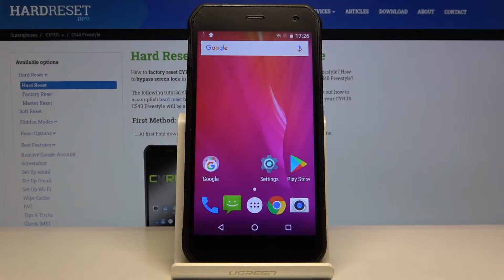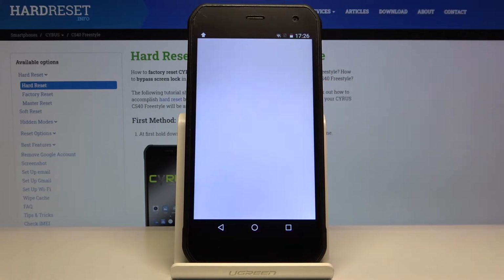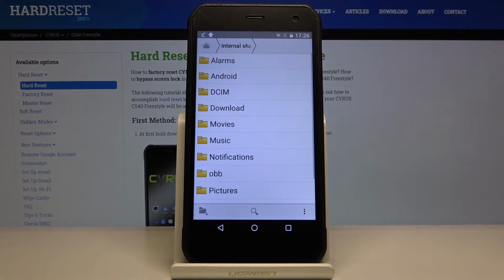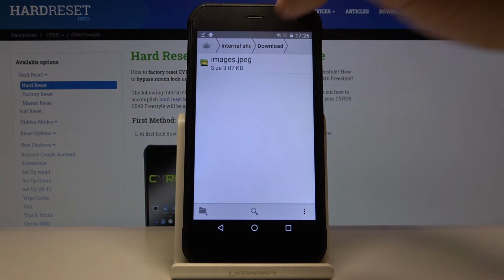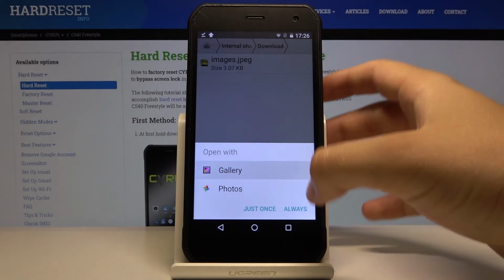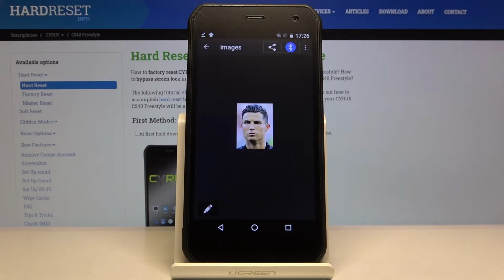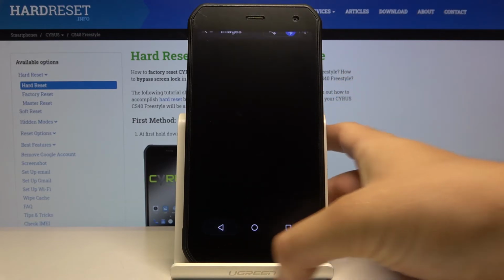CYRUS CS40 Freestyle – Find Downloaded and Saved Files in Phone Storage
Let us tell you a secret - all downloaded files (documents, photos, videos, gifs and other types of data) are stored in one place by your phone. And in the video above, we will show you its location in the storage so that you can find the needful data easier and faster. If not yet, let's fix it!

How to Locate Files in CYRUS CS40 Freestyle? How to Find Downloaded Files in CYRUS CS40 Freestyle? How to Get Access to the Downloaded Docs in CYRUS CS40 Freestyle? How to Change Downloaded Files Location on CYRUS CS40 Freestyle? How to Find Saved Files in CYRUS CS40 Freestyle? Where Are Downloaded Files in CYRUS CS40 Freestyle?